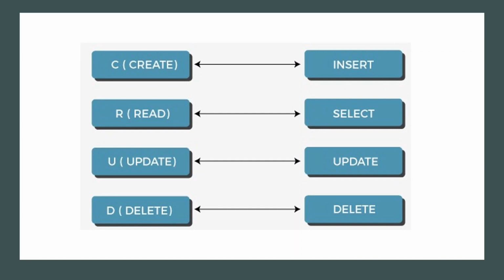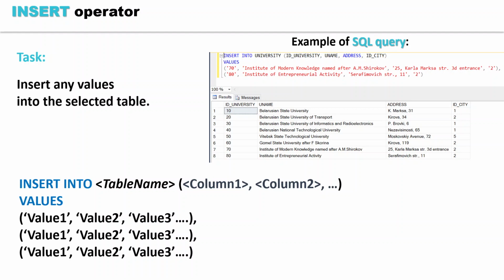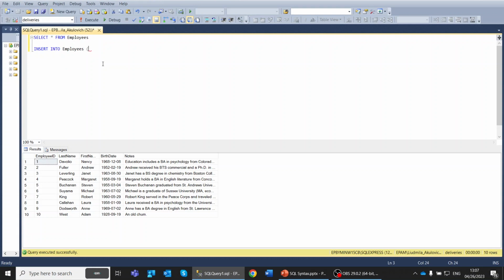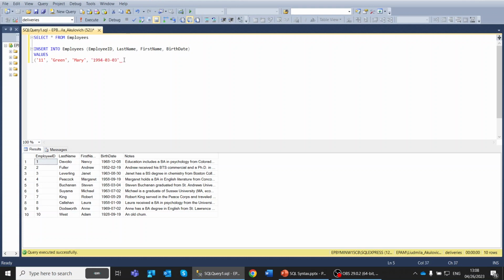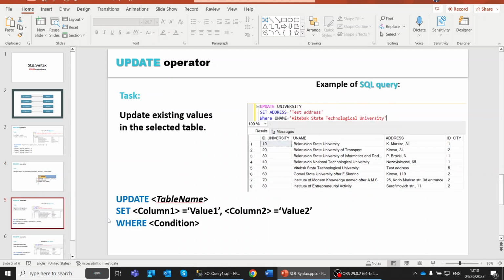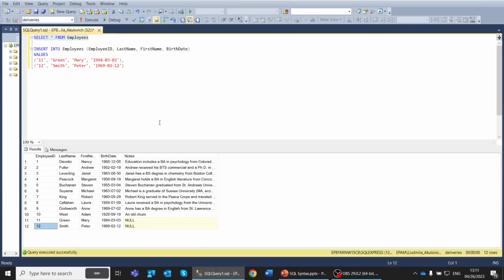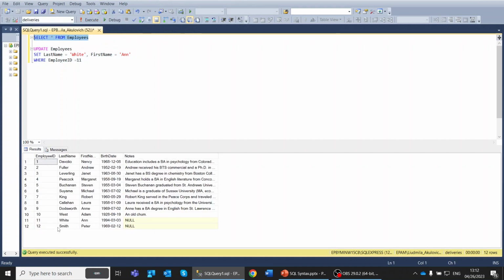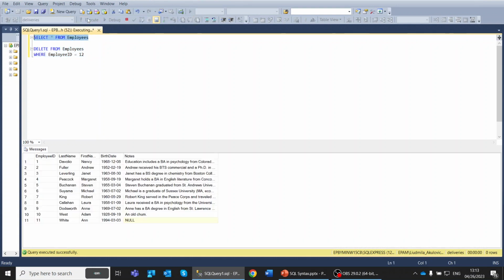SQL Syntax: CRUD Operations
CRUD stands for Create, Read, Update, and Delete, which are the four basic operations that you can perform on data in a database. These operations are essential for managing data in any database, and knowing how to perform them is a fundamental skill for anyone working with databases. In this short video, we will provide an overview of CRUD operations and how to perform them using SQL.